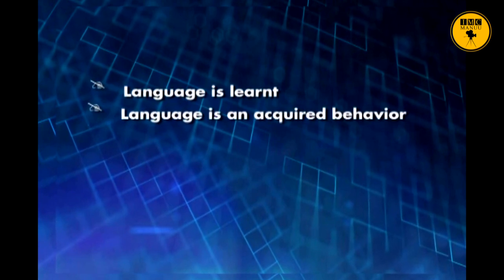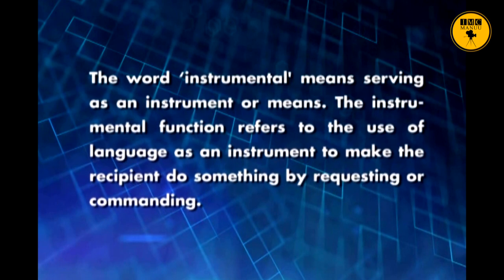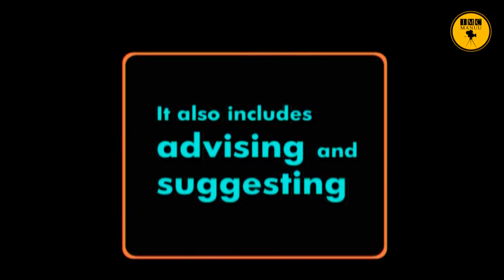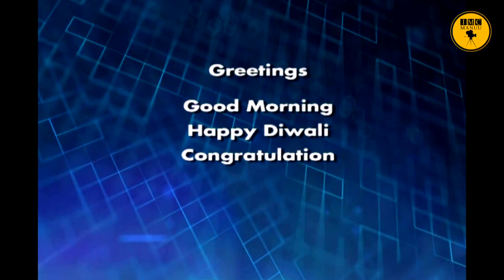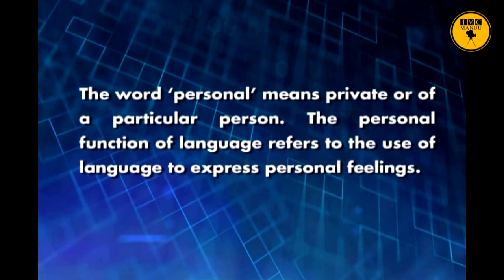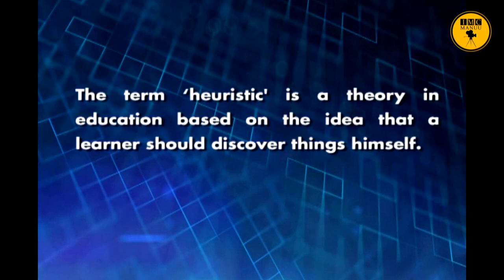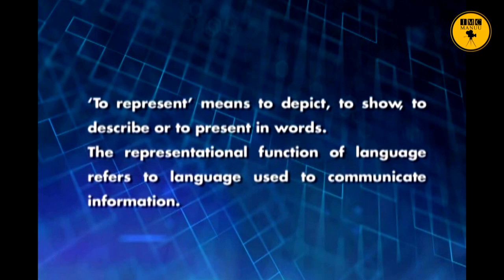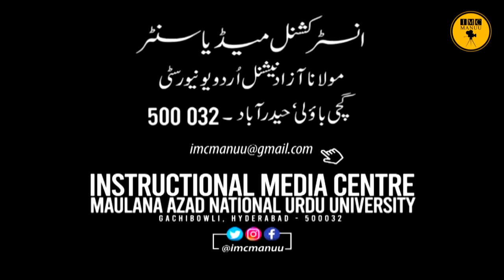Introduction to English Language Teaching | Part 2/2 | B. Ed. | 1st Year | IMC MANUU